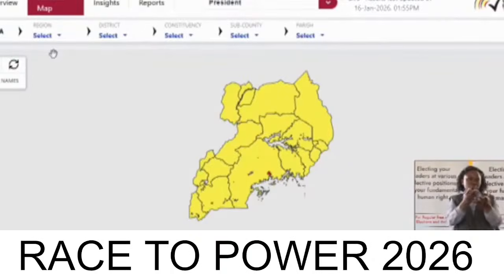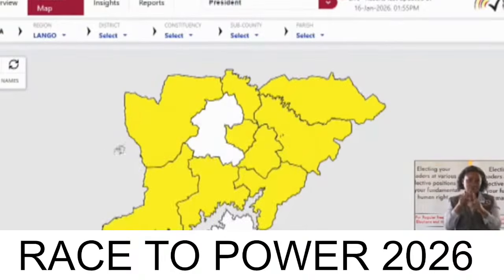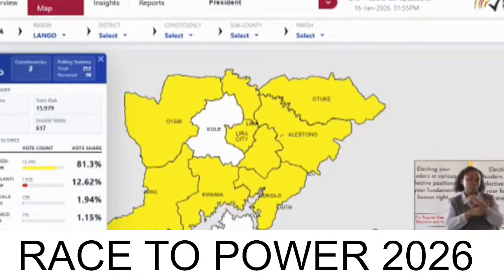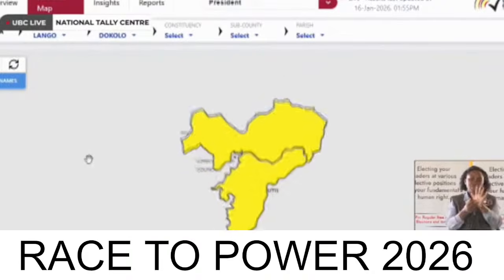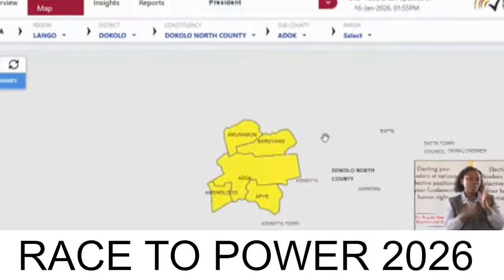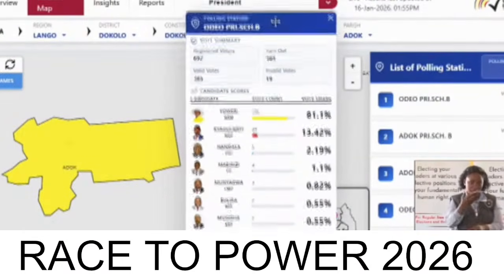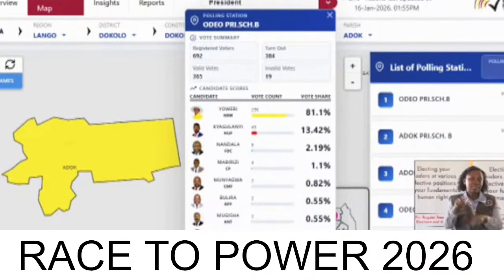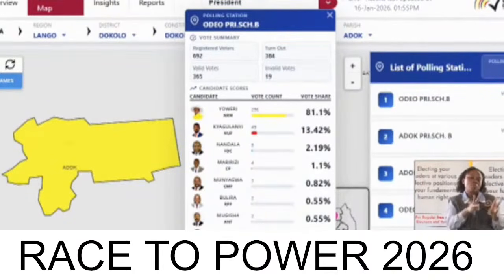Latest Uganda Election News Updates